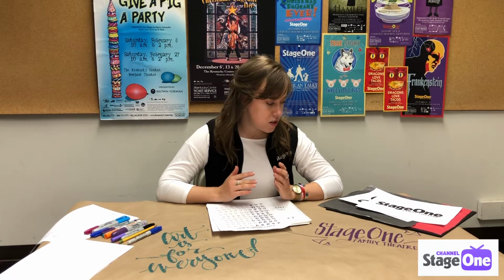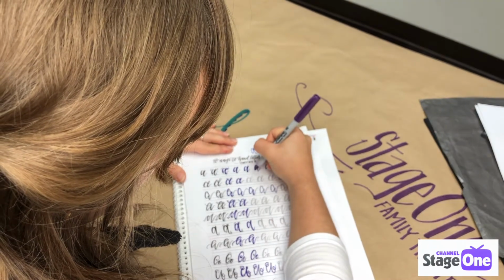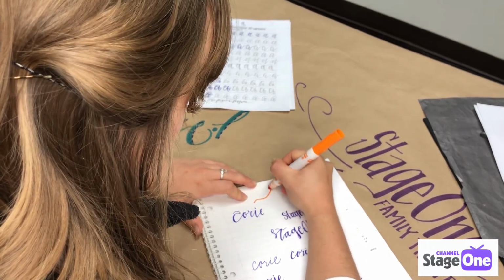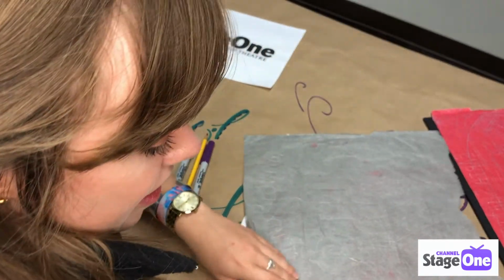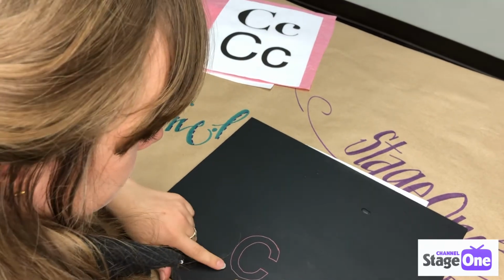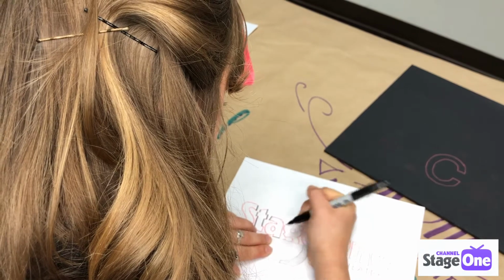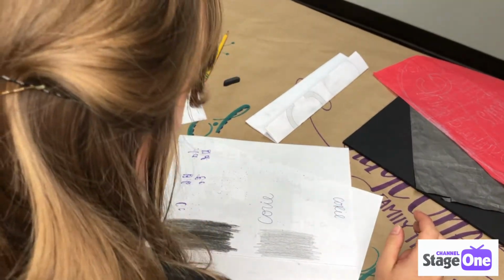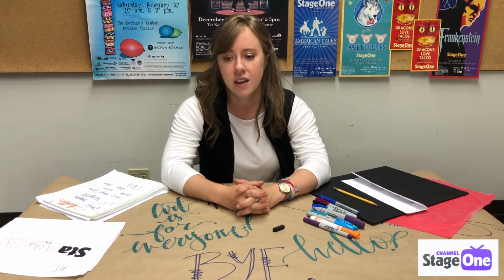Channel StageONE: ART Class - Handlettering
It's time for ART Class on Channel StageONE! Handlettered signs and wall hangings are BIG these days with tons of DIY stores popping up all over. Today, Corie is going to show us how easy handlettering can be and how she uses this art form on our sets. With a little practice, you'll be handlettering letters, envelopes, and wall art like a pro.

For this activity you will need:
- Paper
- Markers/Pens
- Pencil
- Ruler

We're bringing drama to the digital world so we can continue to serve the community. We need your support to now more than ever to continue to provide the youth of this community with professional, relevant, and inspiring live theatre!